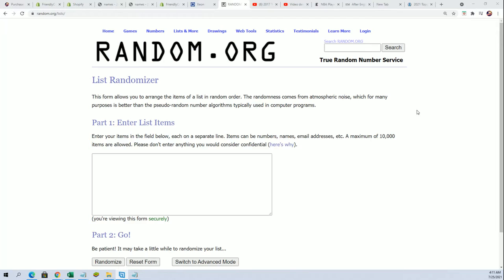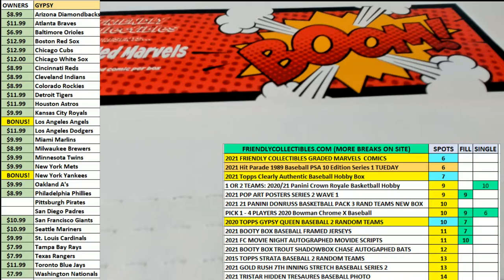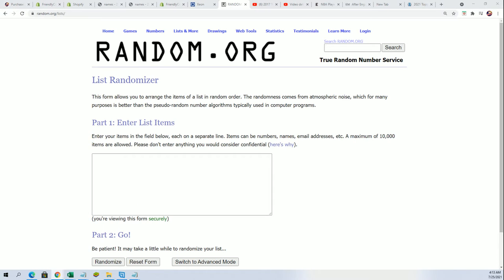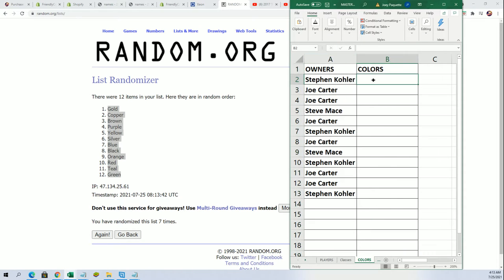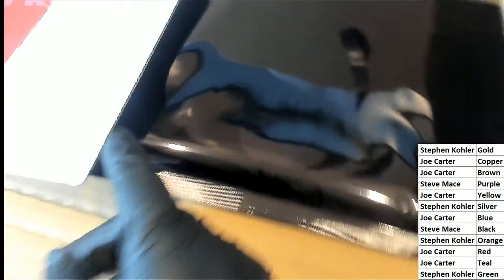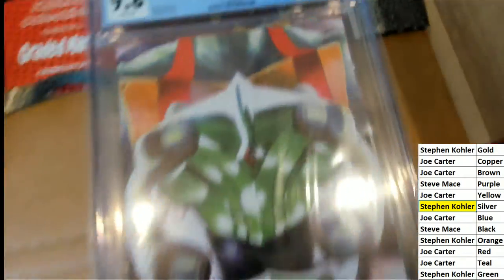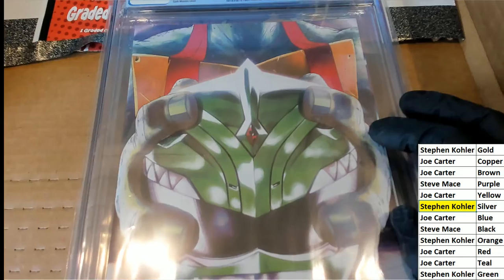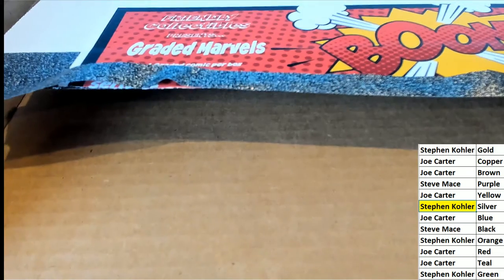2021 Friendly Collectibles Graded Marvels ID FCGMARVELS144